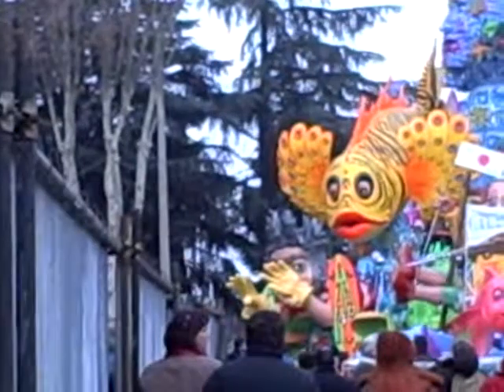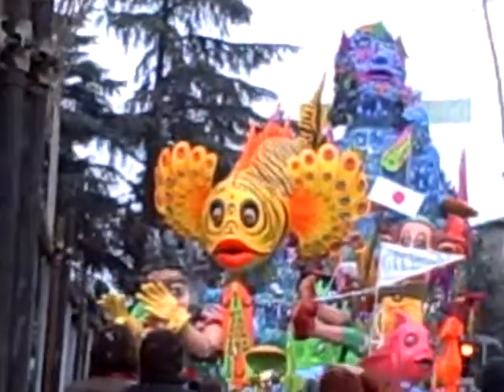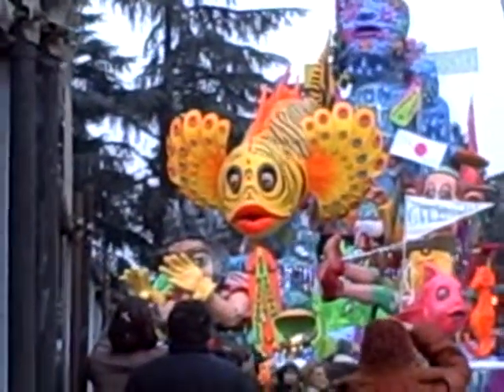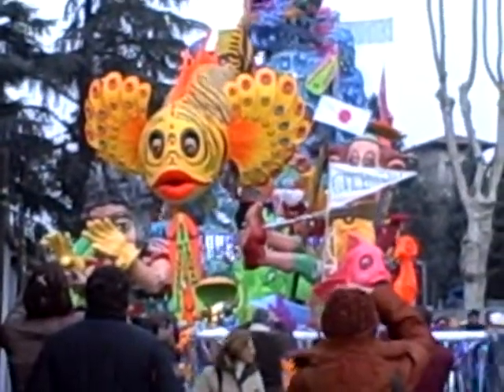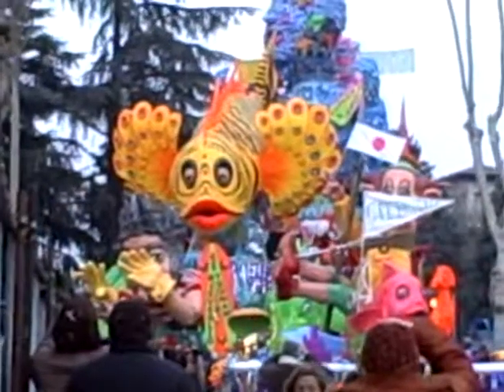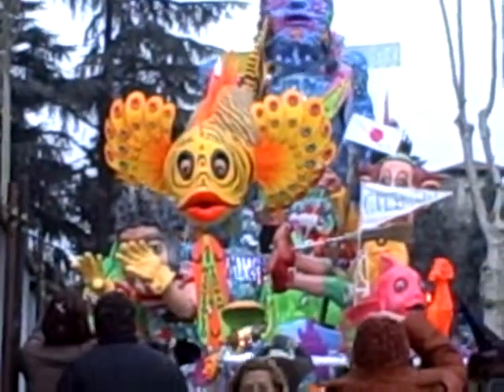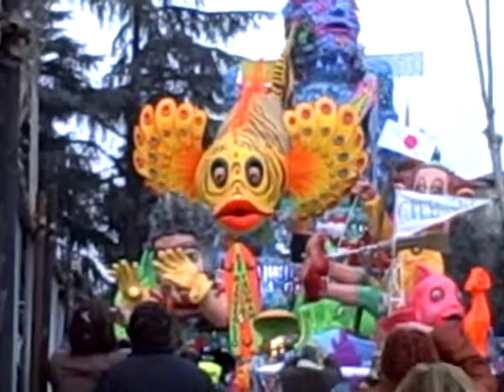Float temporarily stuck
Tight turn here for the Greenpeace float attempting to round the corner and barely making it around the traffic light!
Cento Carnivale, Italy, on Sunday, February 22, 2009.